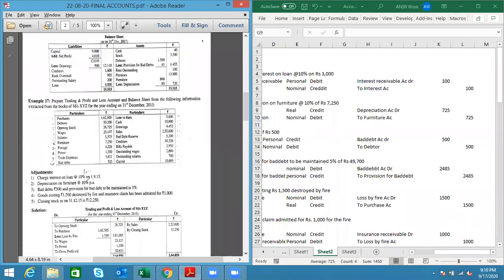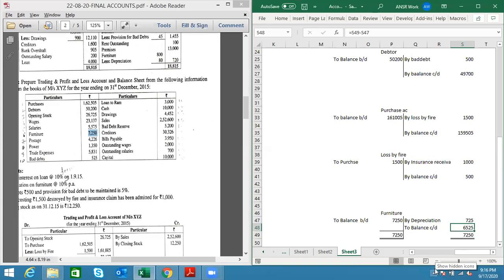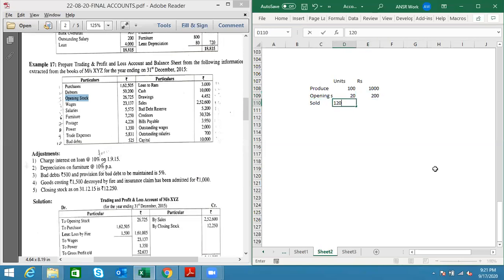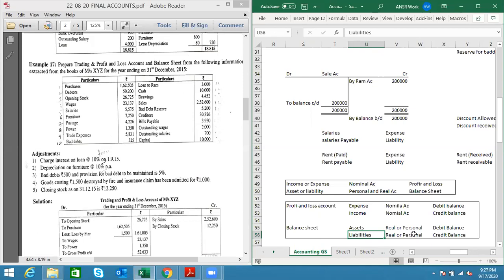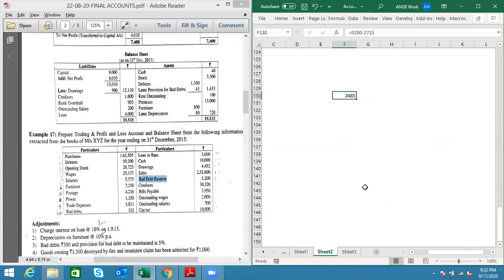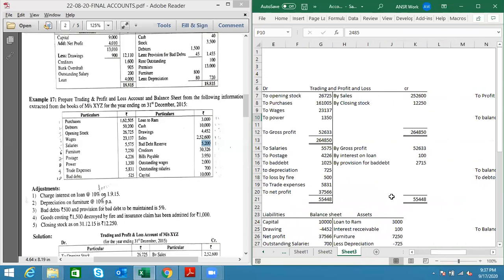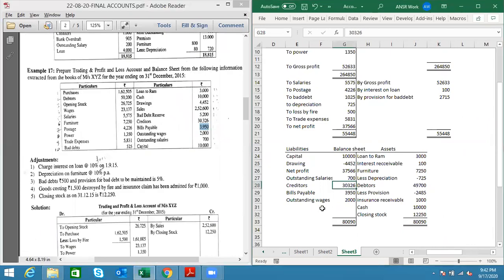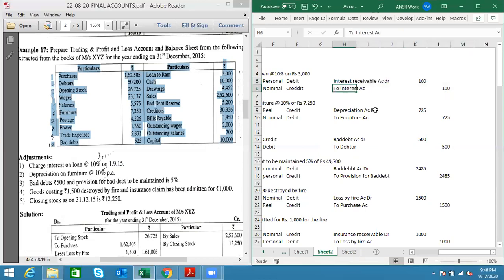Final Accounts 3 1